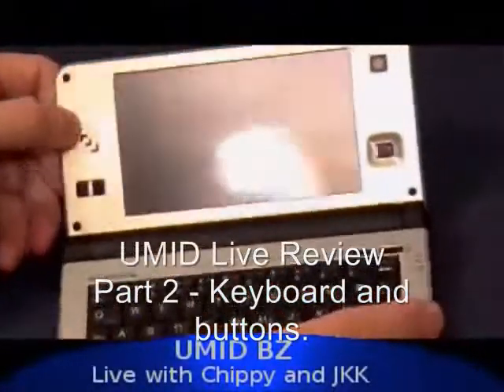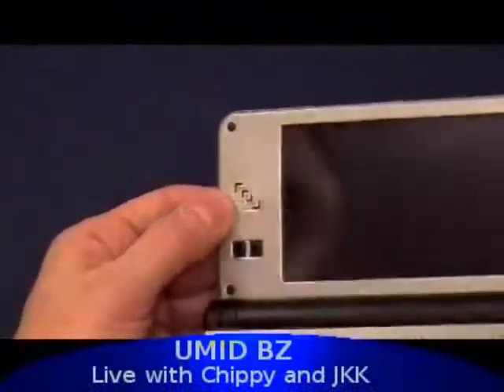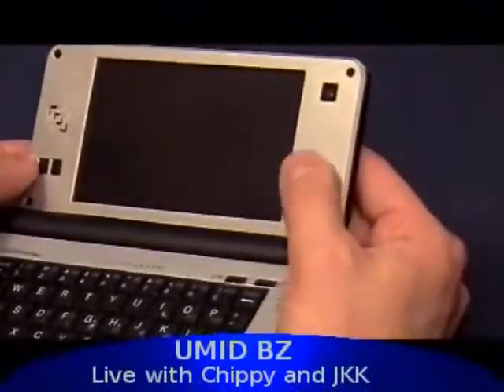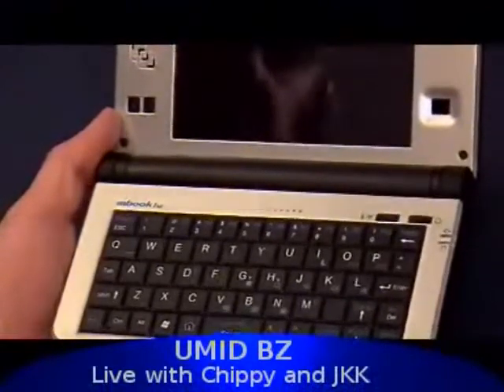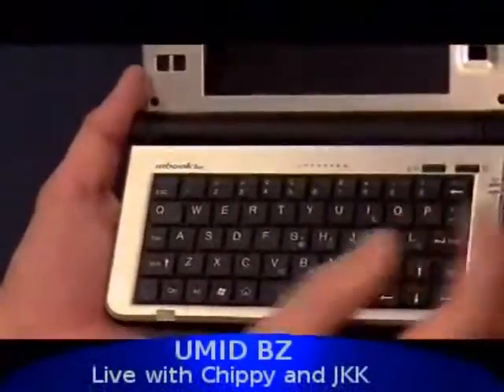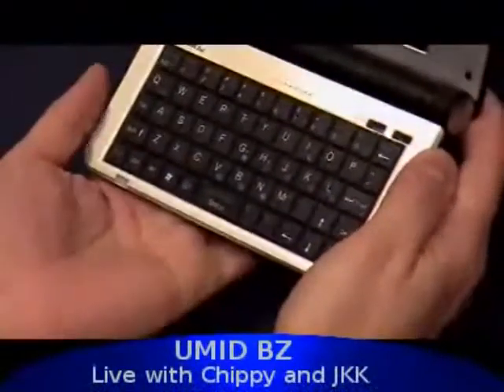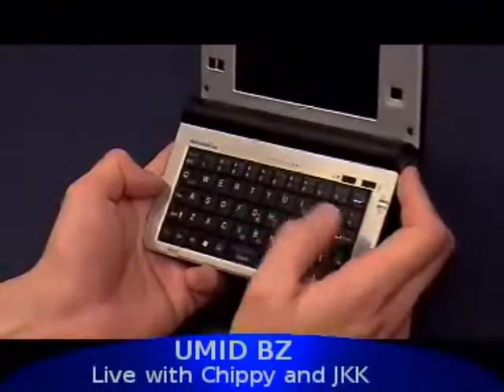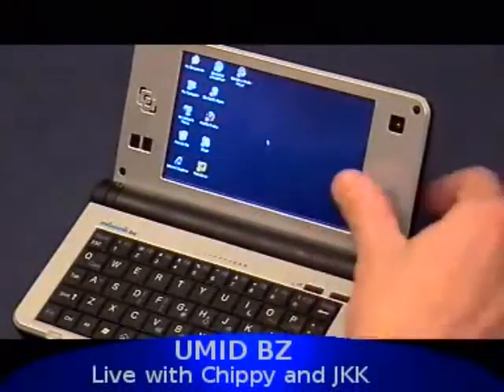UMID BZ Review Part 2 of 4